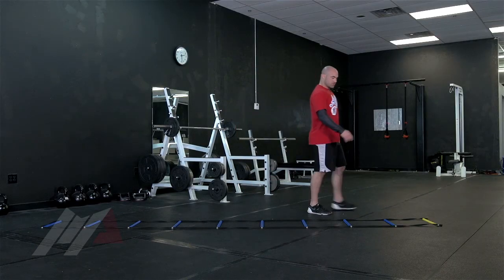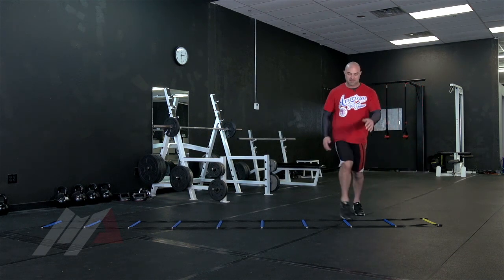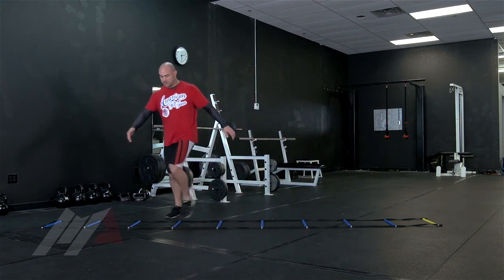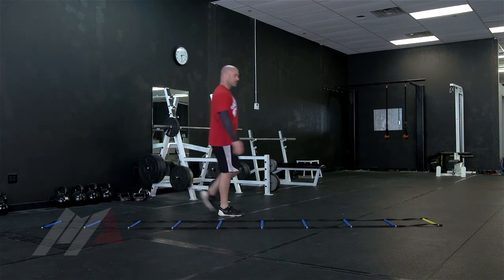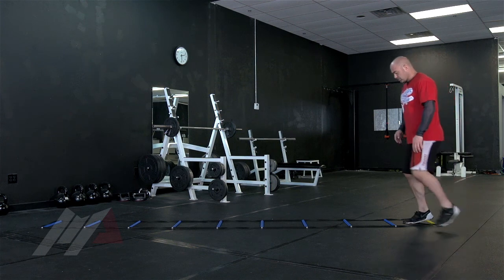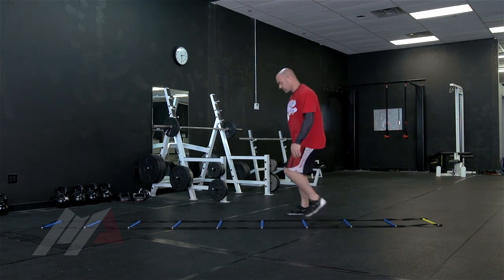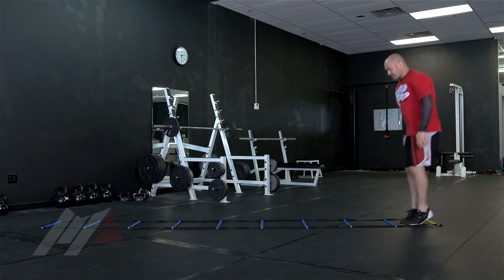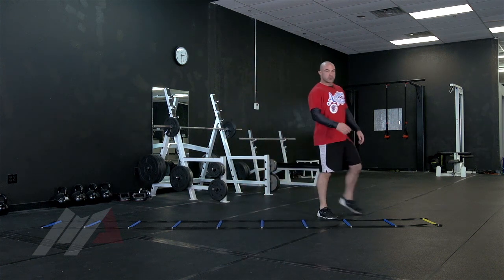Ladder Footwork - Giulliano Gallupi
Giulliano Gallupi shares ladder drills to promote more agility and speed with your students.
For more drills and games, or to start your 30 day trial for just $1, visit madrills.com.